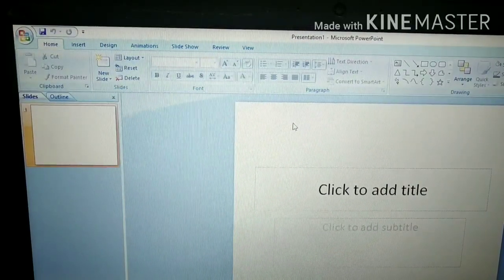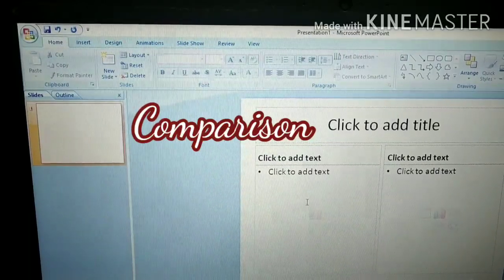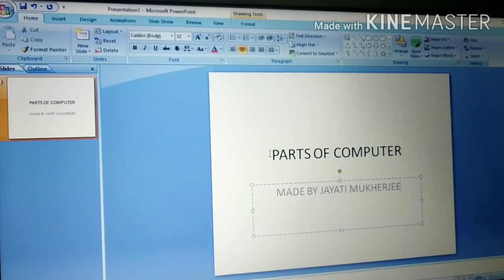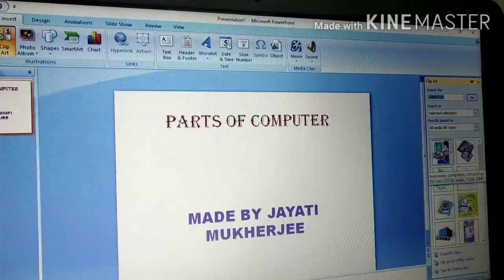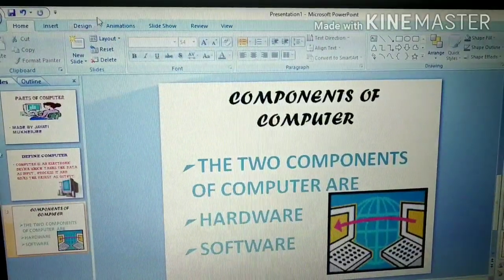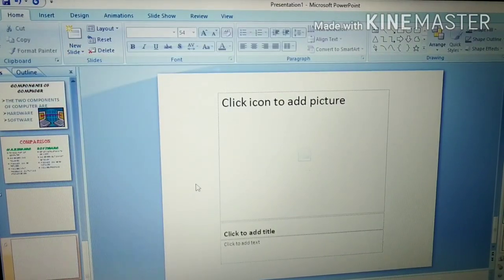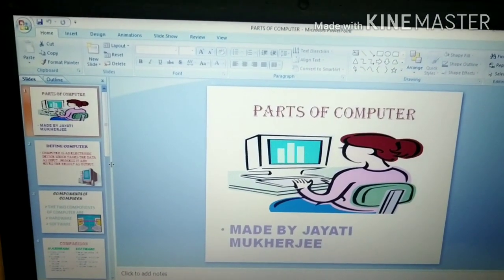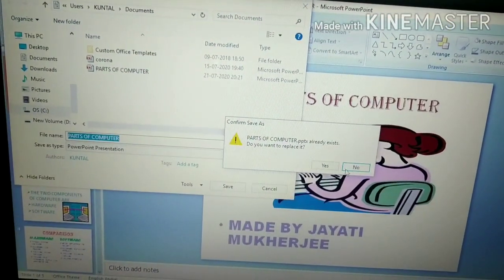ICSE CLASS 4 COMPUTER CH 6 (PART 2)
Presentation preparation